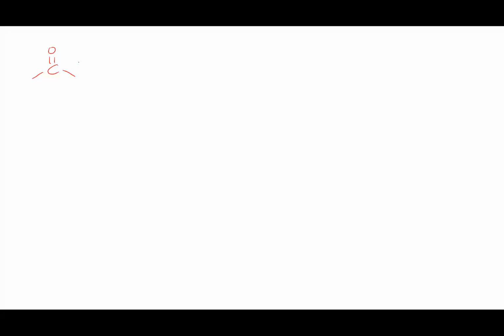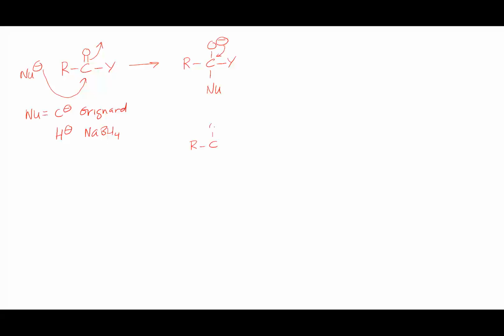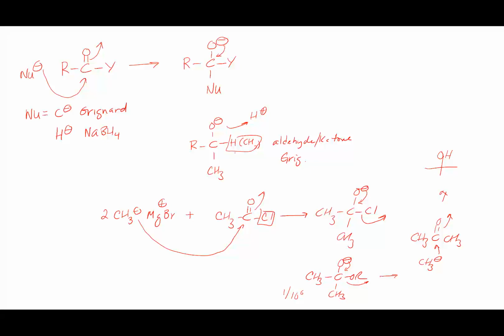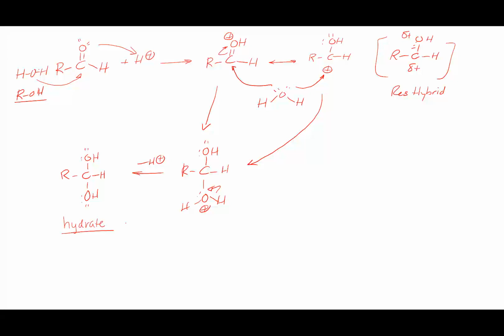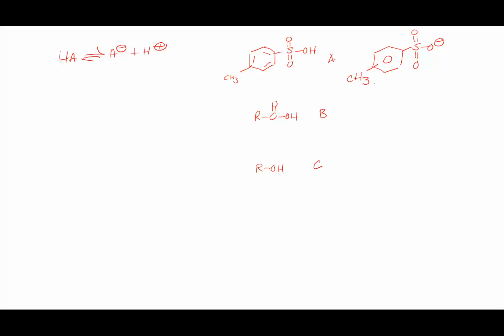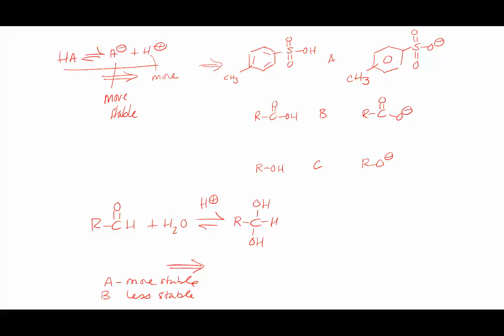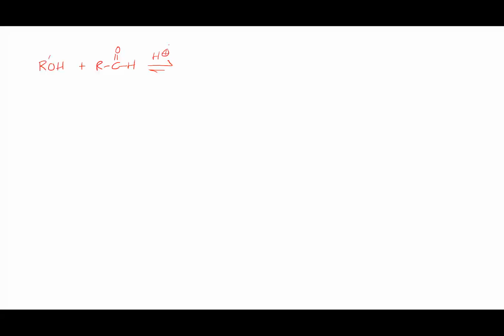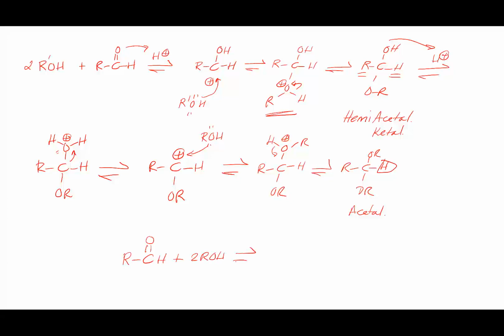Lecture Video Apr 01 2019 1 pm